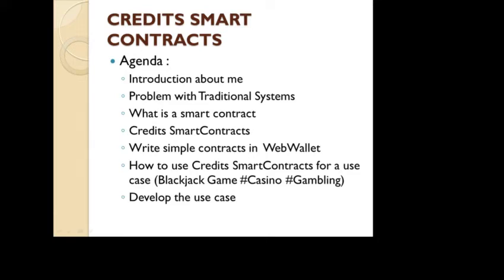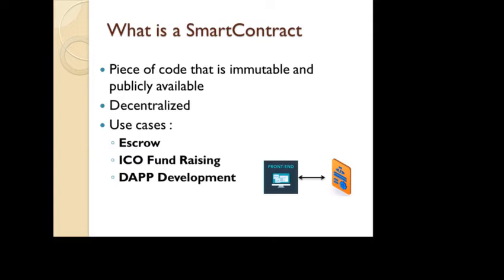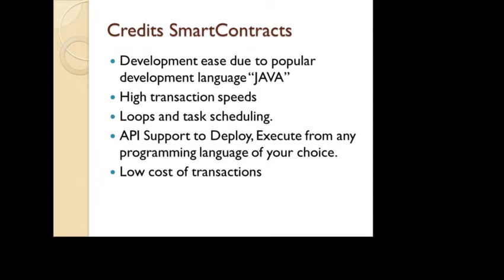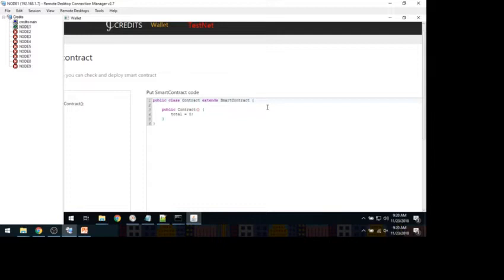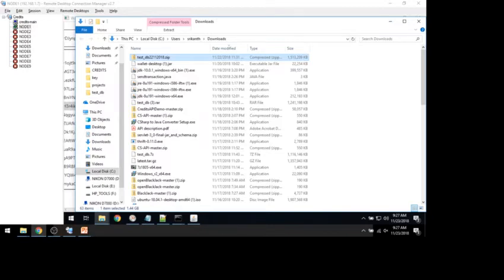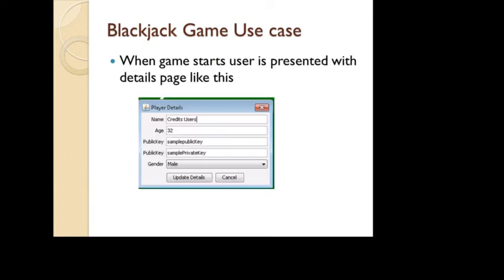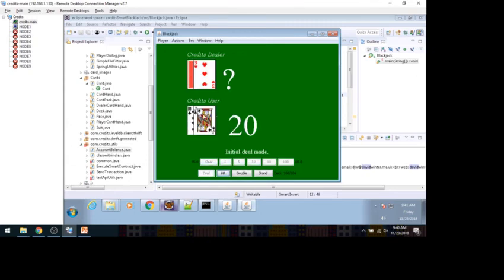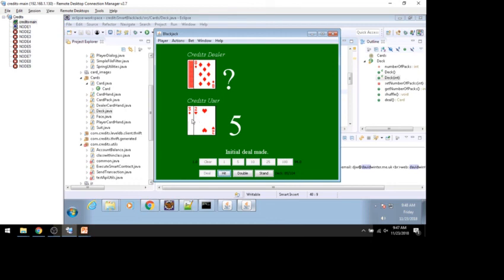Credits Tech Webinar "Development of smart contracts using Credits platform"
Credits Technical Webinars сreated to understand our technology much better and conduct a detailed tutorial for devs.

Schedule of the webinars:

15th November - “How to use Credits API”

22th November - “Development of smart contracts using Credits platform”

29th November - “Development of decentralized applications using Credits platform”